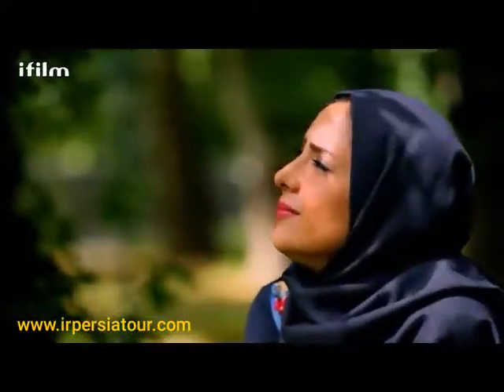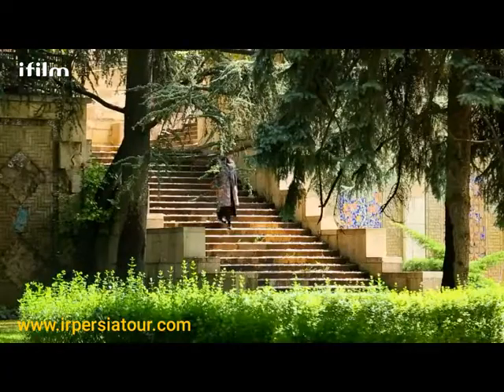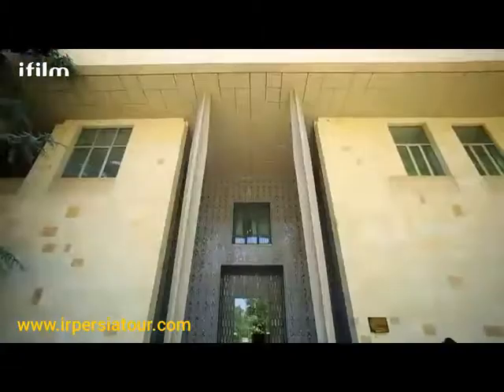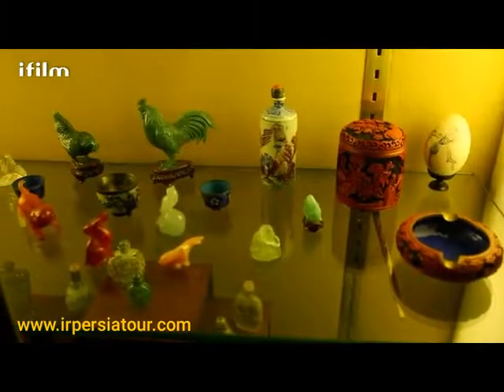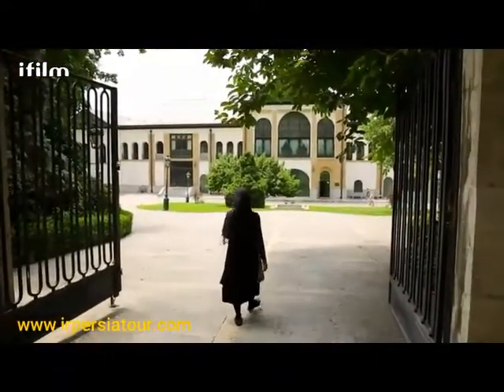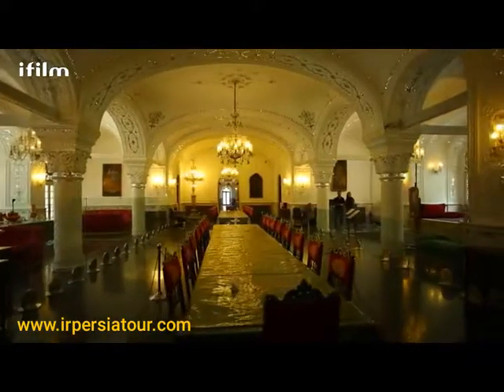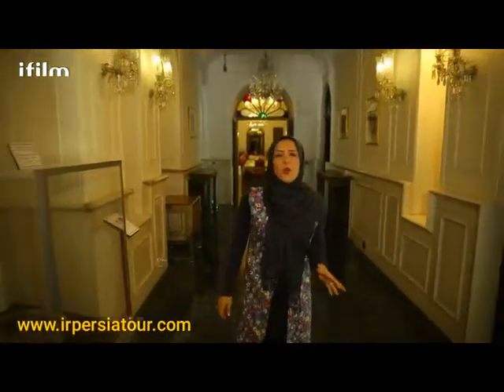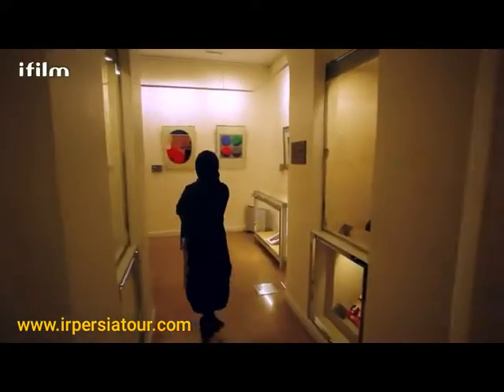Niavaran palace complex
The Niavaran Palace Complex (Persian: مجموعه کاخ نیاوران‎ – Majmue ye Niāvarān) is a historical complex situated in Shemiran (northern Tehran), Iran. It consists of several buildings and monuments dating back to the Qajar and Pahlavi eras

Traveling to Iran with us.